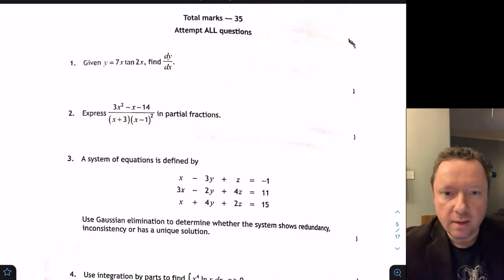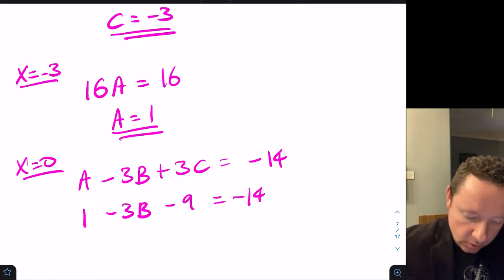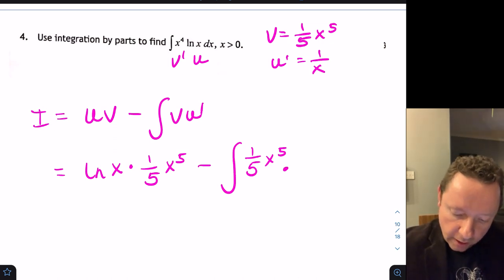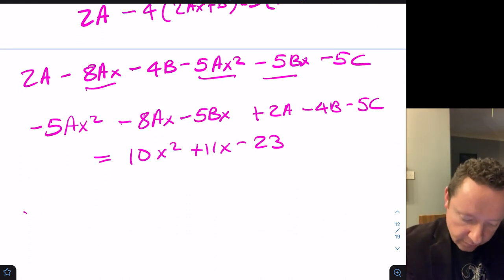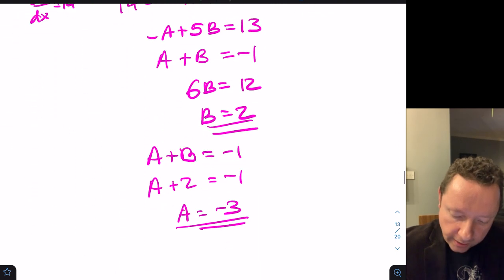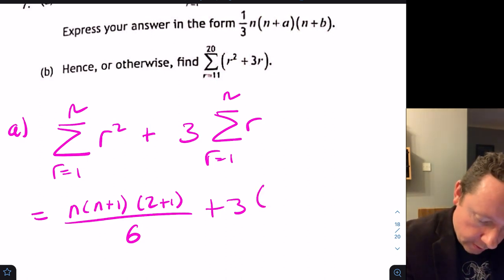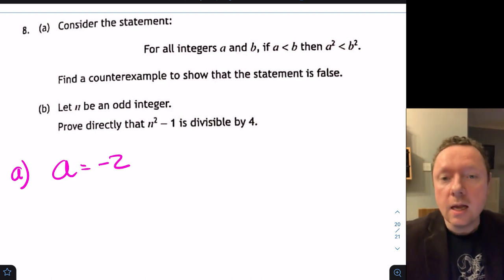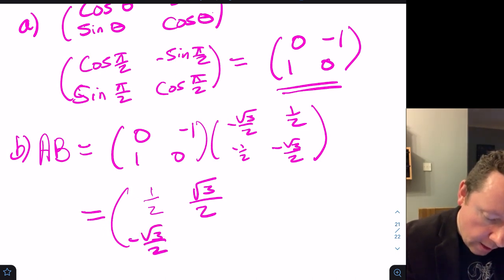Advanced Higher Maths 2023 Paper 1 Full Solutions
This is a quick mark scheme for the 2023 Advanced Maths Paper 1 which was held on the 4th May 2023.

This video includes worked solutions to everything in the 2023 Advanced Higher Maths 2023 Paper 1.

Please note that these solutions are not official SQA Solutions and are just my own personal solutions to these questions.

Once the official mark scheme has been released by the SQA, I will update this video if needed with the proper mark allocations. Hopefully you will be able to see the explanations to each question and see where the SQA have put in topics. For further explanation of what the SQA left out of this years exam - look at my video on the whole of Advacned Higher Maths 2023 which explains everything in and out of Advanced Higher Maths 2023.

If you need further help with Advanced Higher Maths, are thinking of studying Advanced Higher Maths again next year or are moving onto to do Higher Maths, then subscribe to this channel and keep a look out for your course.

I am planning on doing in-depth video lessons for the whole of higher maths, the whole of national 5 maths and the whole of advanced higher maths in the coming year!

0:00 - Introduction to the Advanced Higher Maths 2023 Paper 1 Solutions
0:05 - SQA Advanced Higher Maths 2023 Paper 1 Question 1
0:58 - SQA Advanced Higher Maths 2023 Paper 1 Question 2
4:03- SQA Advanced Higher Maths 2023 Paper 1 Question 3
5:56 - SQA Advanced Higher Maths 2023 Paper 1 Question 4
7:29 - SQA Advanced Higher Maths 2023 Paper 1 Question 5
13:44 - SQA Advanced Higher Maths 2023 Paper 1 Question 6
15:54 - SQA Advanced Higher Maths 2023 Paper 1 Question 7
19:30 - SQA Advanced Higher Maths 2023 Paper 1 Question 8
21:35 - SQA Advanced Higher Maths 2023 Paper 1 Question 9